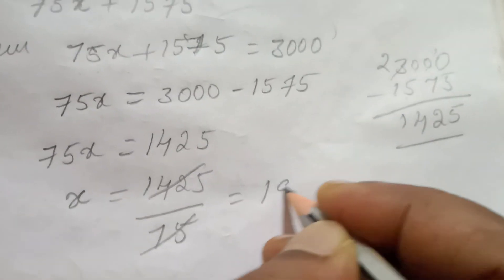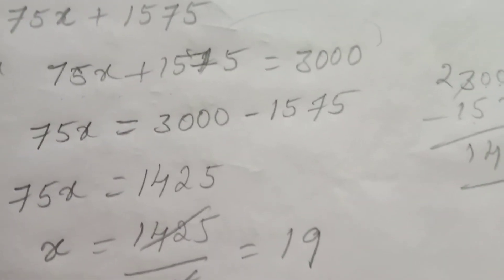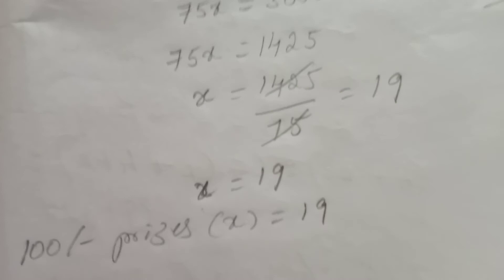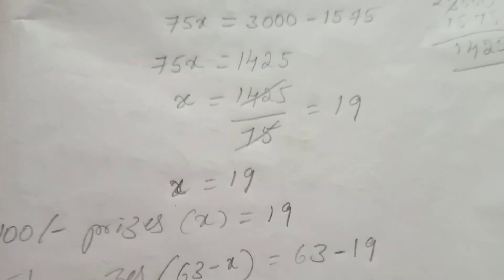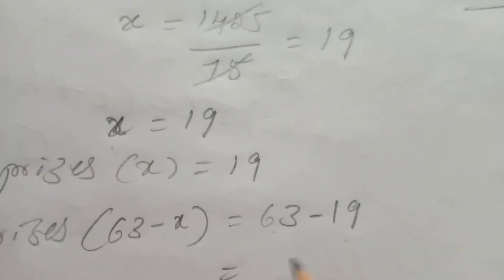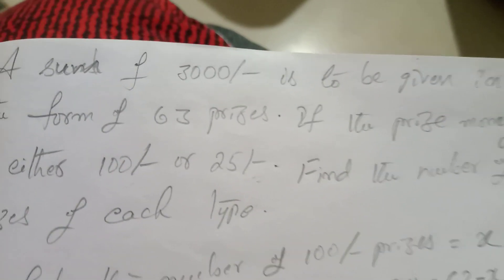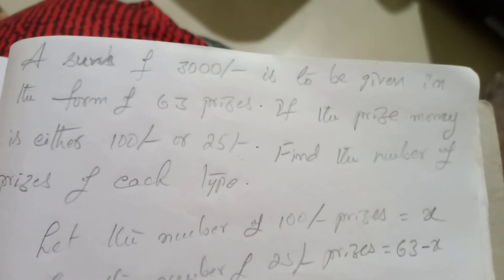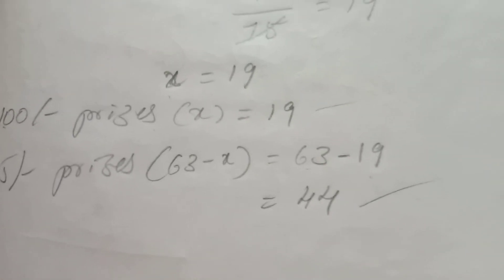simple equations, ex:3, 11th problem